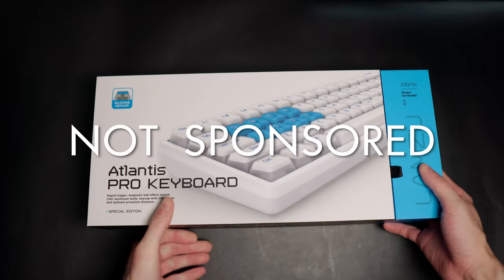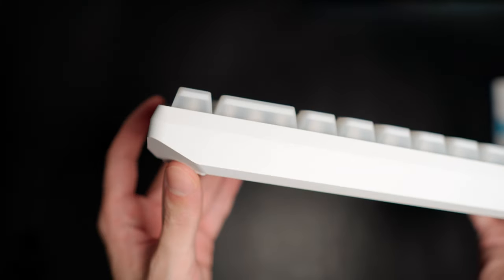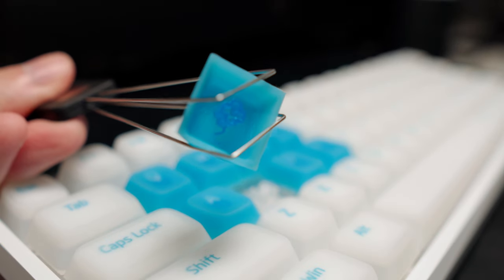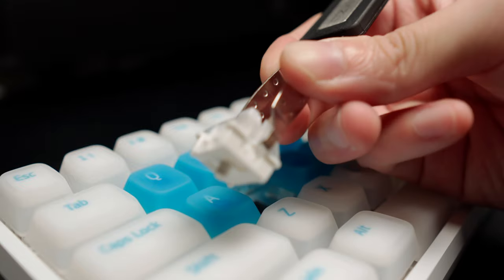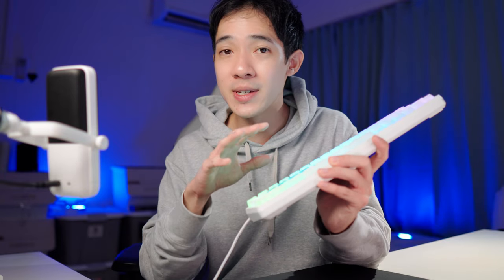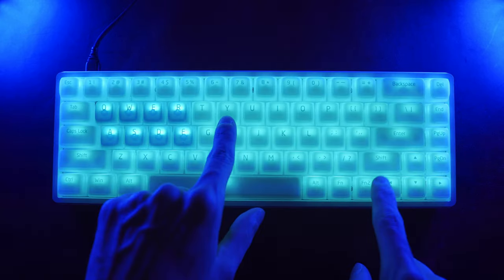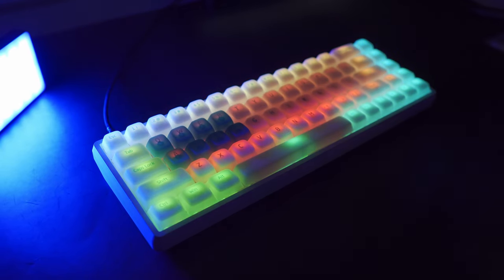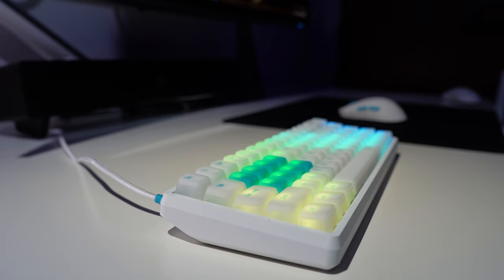They tried to make a Wooting - Lamzu Atlantis Pro Keyboard Review | Before You Buy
Honest gamer review of the Atlantis Pro Keyboard. Lamzu's first attempt at a Hall Effect Gaming Keyboard. Check out this review before you buy!

*This is a Product Review not a Comparison Video
I want to keep my reviews focused on the topic and avoid comparing them against competitor products. Comparisons will be made in separate content!
As always with this Channel, content is never to shame any brand or product but solely to share my preferences as a gamer/reviewer and provide insights to my viewers to decide if a product is right for them.

*please excuse the little bug flying around. he doesn't know any better :(

Please use these links if you decide to make a purchase from Lamzu!
It would really support my future Content and development of this Channel!

Time Stamps
0:00 Hi Wasabi!
0:15 Unboxing
1:06 Expectations
2:04 Design
2:44 Inside Look
3:39 Layout
4:11 Silicone Keycaps
5:16 Build Quality
6:08 RAESHA Magnetic Switches
6:52 How does it feel?
8:16 Software
9:59 RGB (How to)
10:37 Typing Experience
11:04 SOUND TEST
11:39 What I like
12:07 What could be improved
12:46 3 Reasons Why
13:14 Final Thoughts

Case: Lian-li O11 DYNAMIC
CPU: AMD Ryzen 7 5800X 8-Core
RAM: XPG DDR4 D50 RGB 8GB 3600MHz x2
MOBO: Gigabyte B550 VISION D-P
GPU: GIGABYTE Vision GeForce RTX 3080